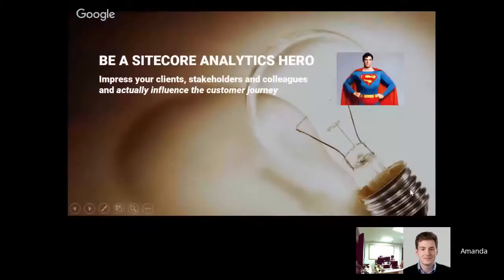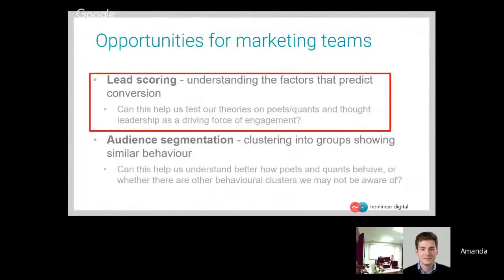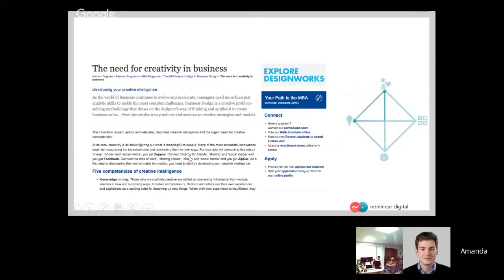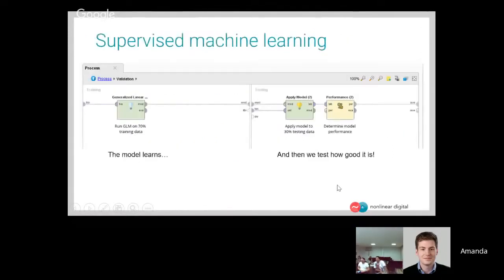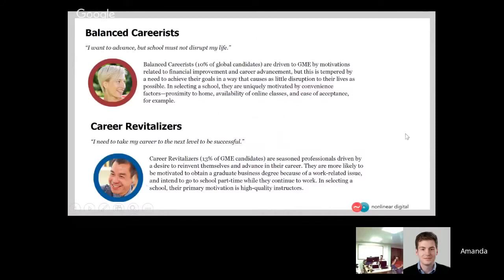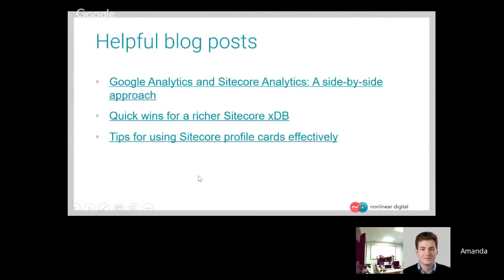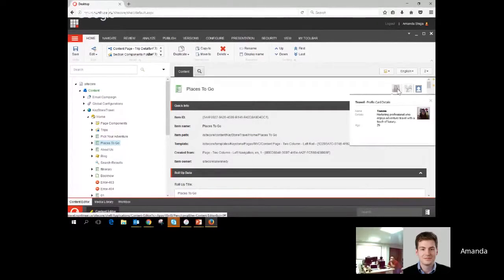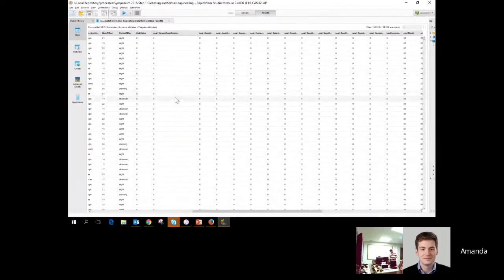SUG-BR - 21.03.2017 - Part 1/2 - Supercharge your Sitecore Analytics by Amanda Shiga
Amanda Shiga's topic is Supercharge your Sitecore Analytics for those who want to get more immediate business value out of Sitecore Analytics and the xDB. Also, she will cover the advantages of applying a data enrichment model to your Sitecore website and cool opportunities for data science and behavioural segmentation.